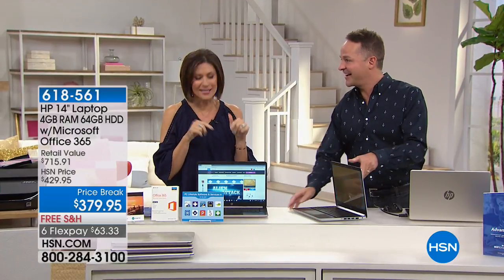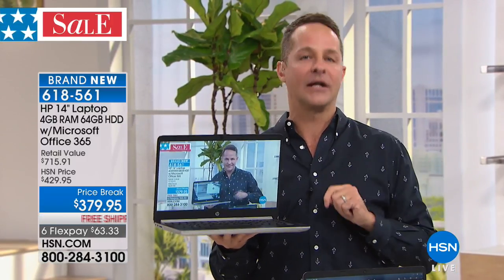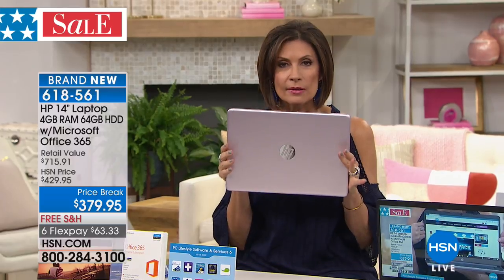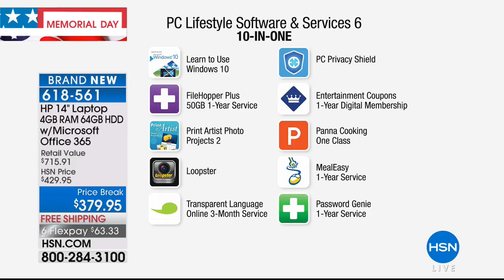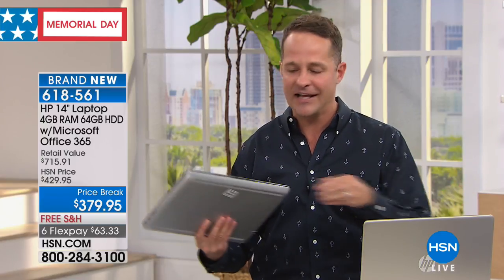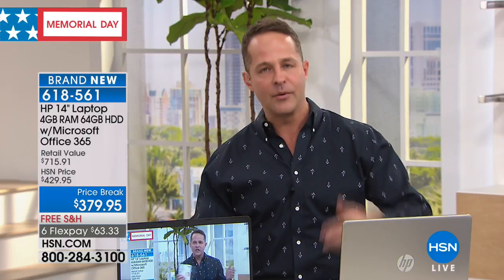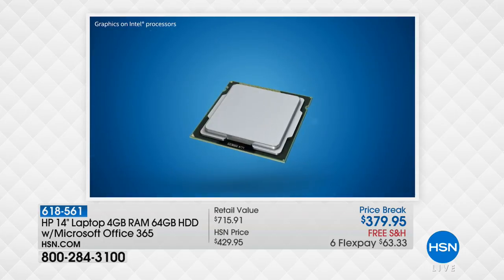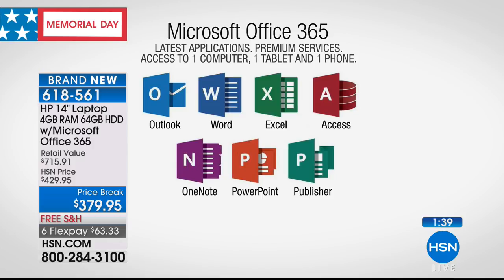HP 14" Laptop 4GB RAM, 64GB HDD with Microsoft Office 365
Take your gateway to the world with you wherever you go. This HP's lightweight, thin design is easy to tote so you can enjoy a full...